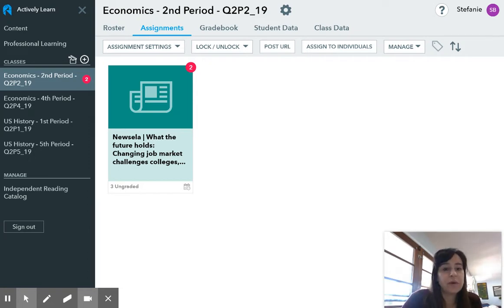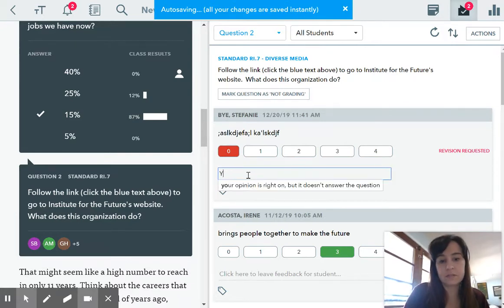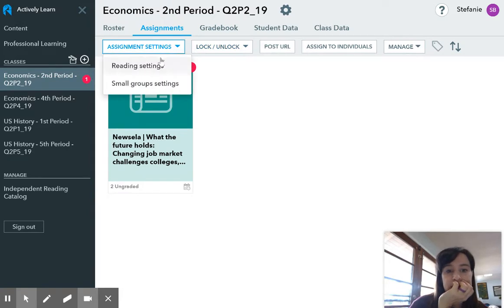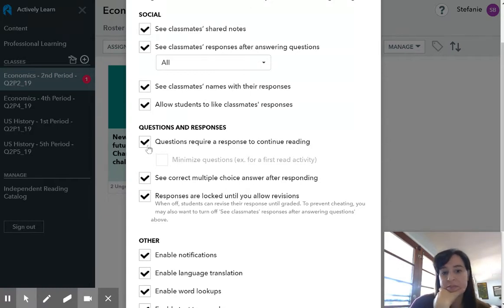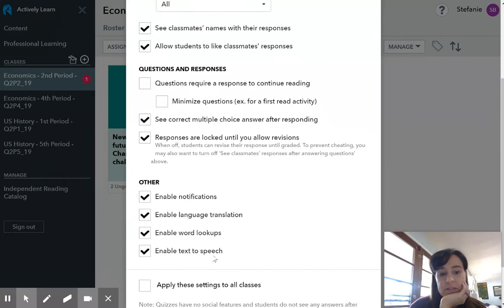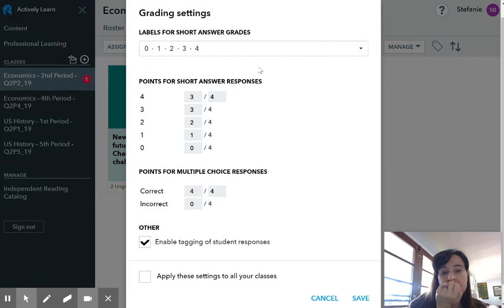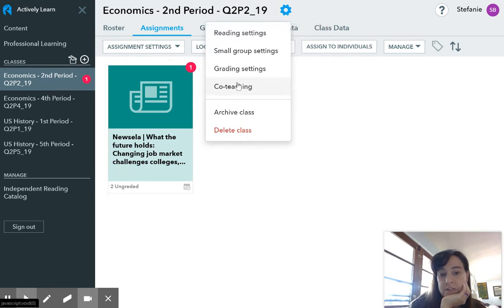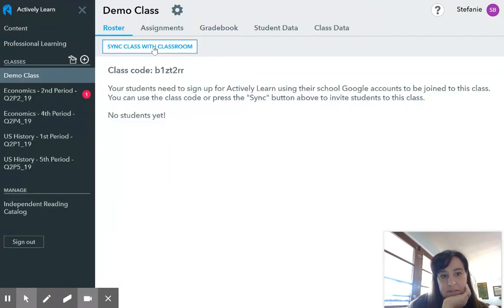Grading Settings in Actively Learn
Quick Tutorial on grading in Actively Learn.  This is somewhat limited by the fact that I don't want to put actual student data on YouTube, but you will get some basics about setting up your class grading and settings.